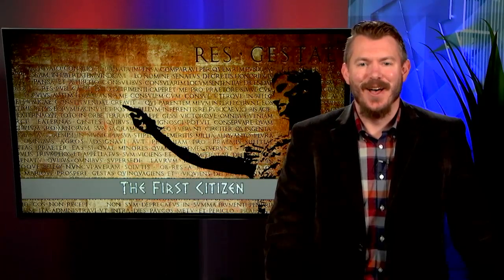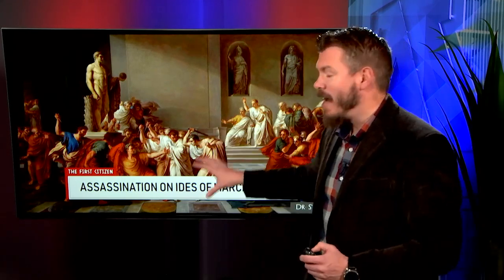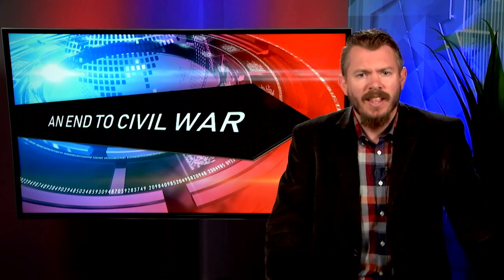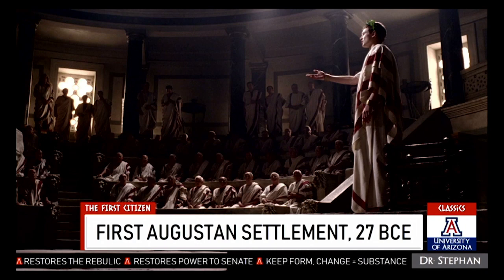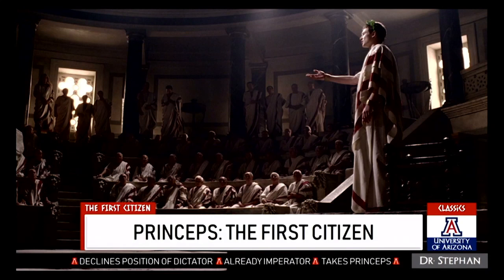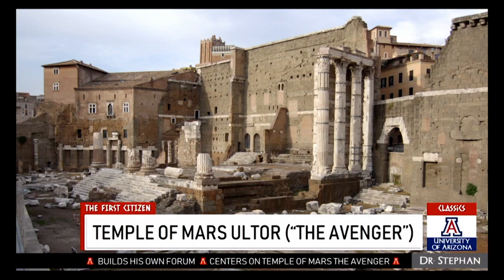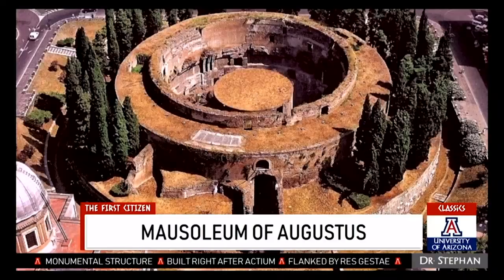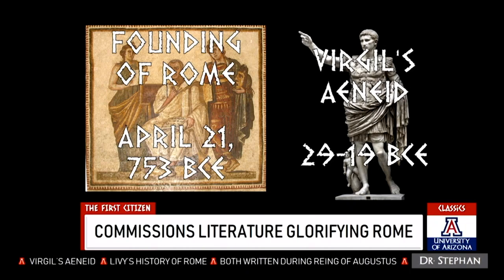Lecture 5.4: The First Citizen (CLAS 160B1)